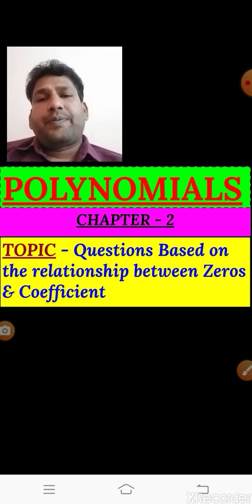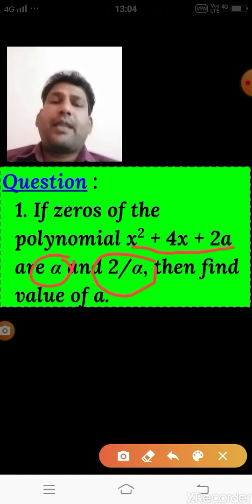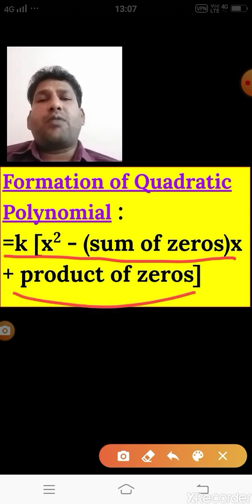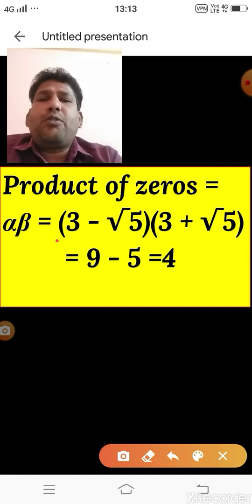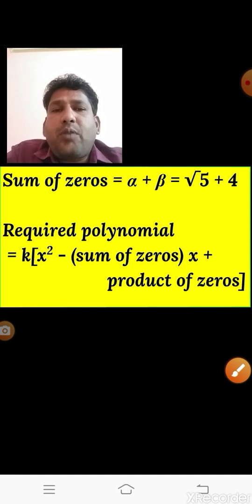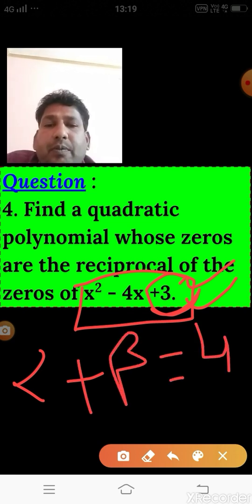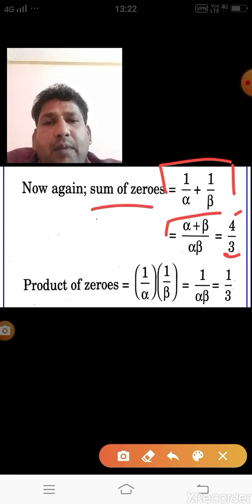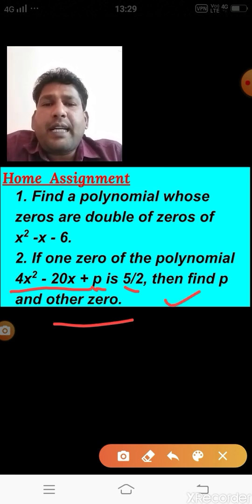Class 10 | Maths Chapter 2 : Polynomials Part 3 | 12 May 2020